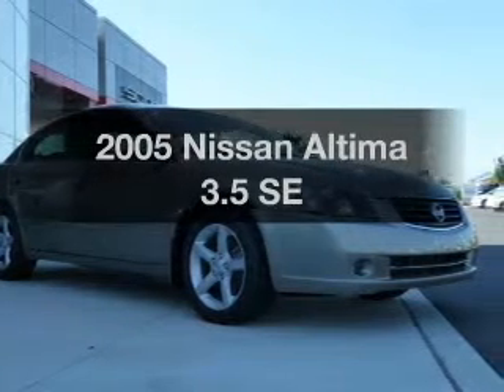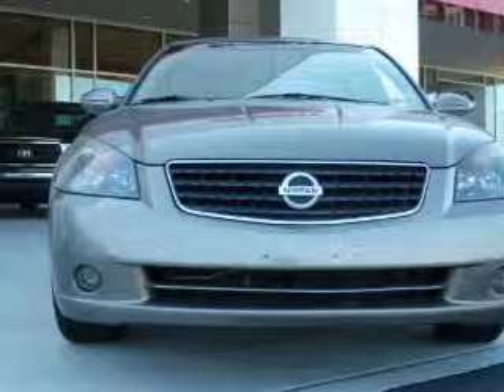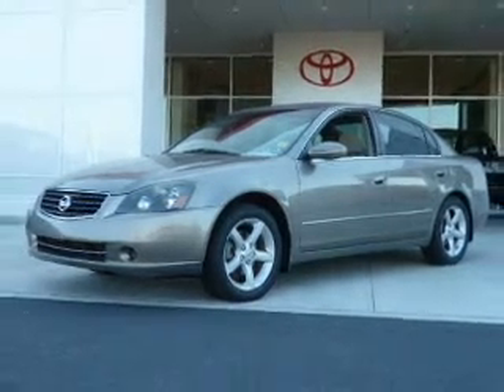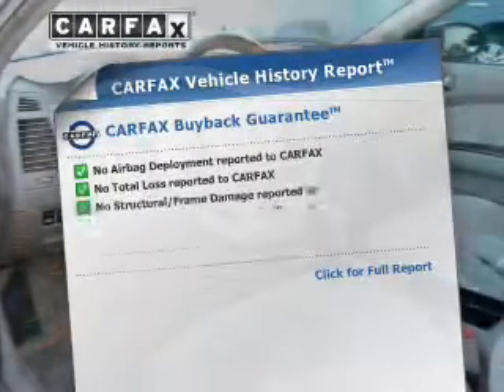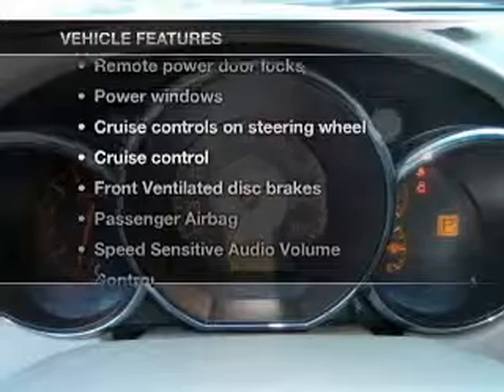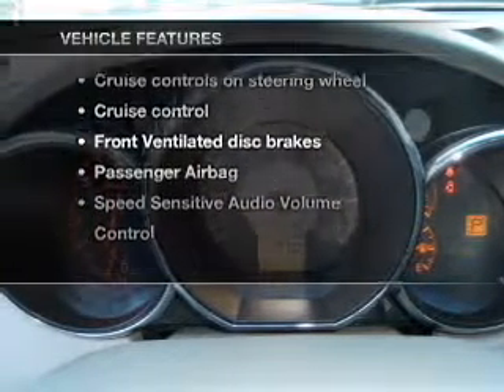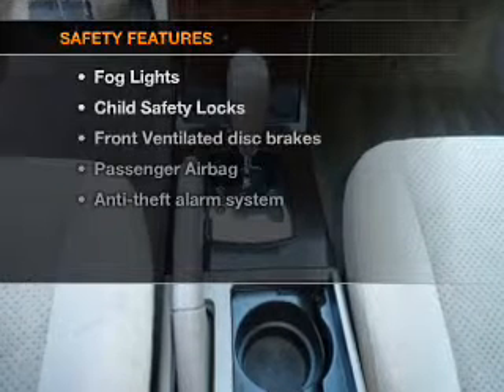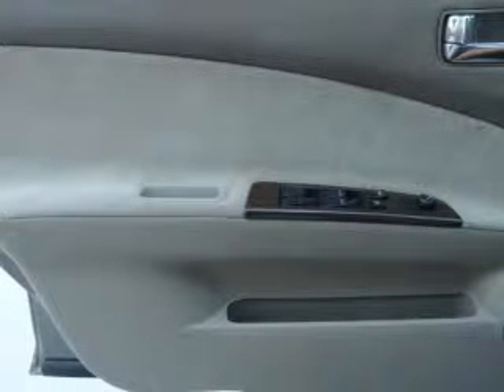2005 Nissan Altima - Allentown PA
Year: 2005
Make: Nissan
Model: Altima
Trim: 3.5 SE
Engine: 3.5 liter 6 cylinder 24 valve
Transmission: 4-Speed Automatic
Color: Polished Pewter Metallic
Mileage: 98333
Address:
1951 Lehigh Street